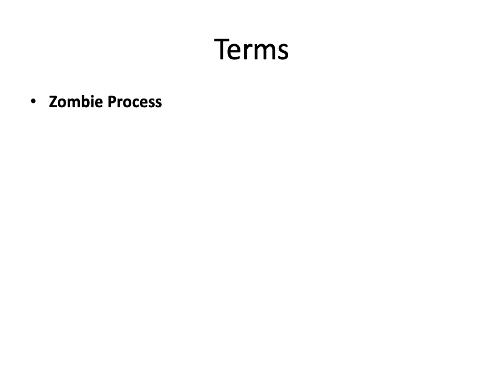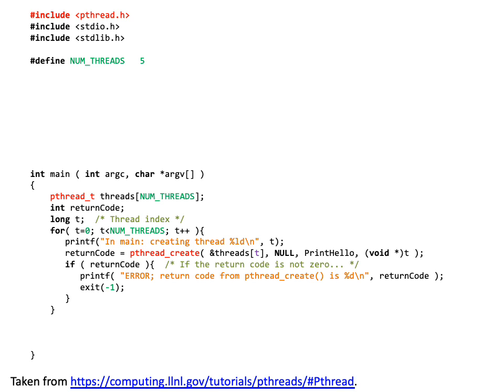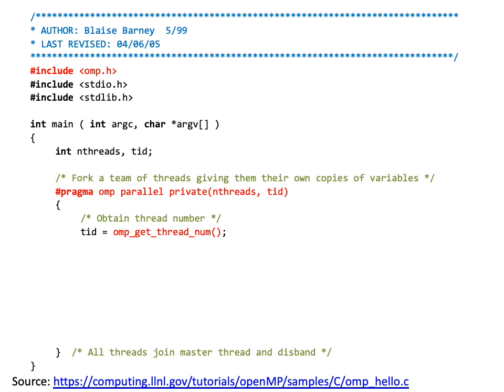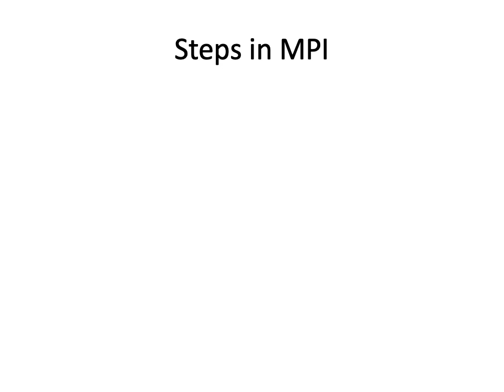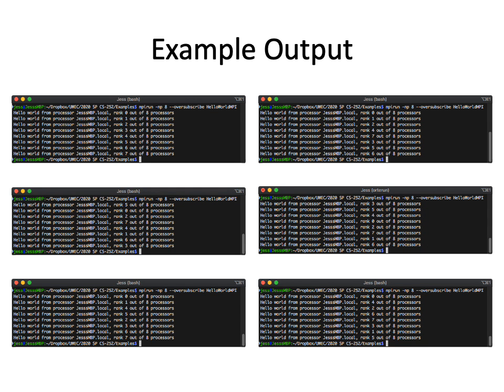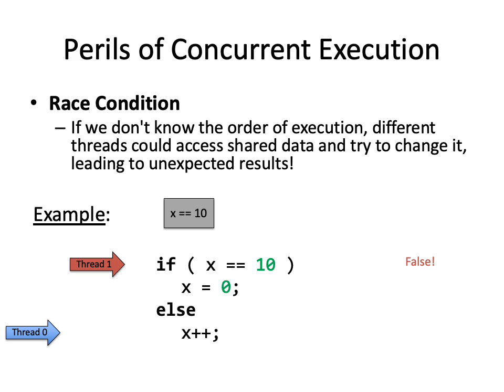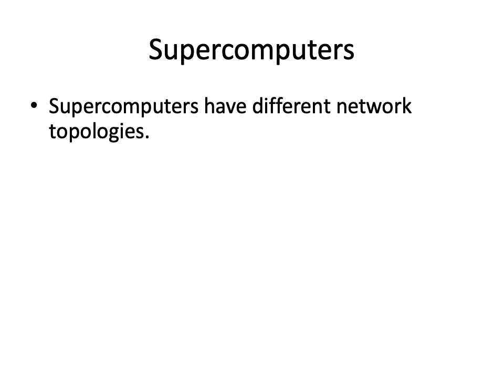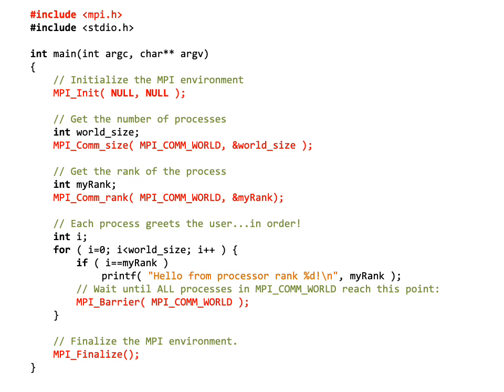CS-252 - ML12: Pthreads, OpenMP and MPI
In this mini-lecture, I introduce and compare pthreads, OpenMP, and MPI -- three different popular ways of parallelizing code. I provide a simple "Hello world" program for each.